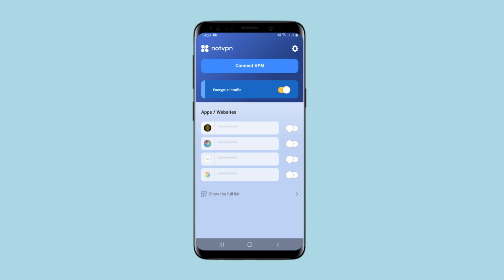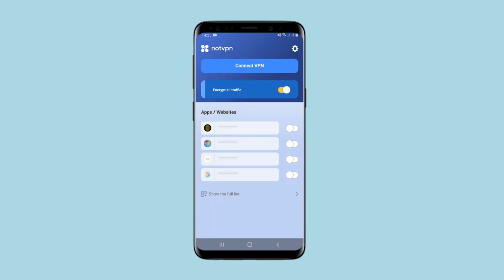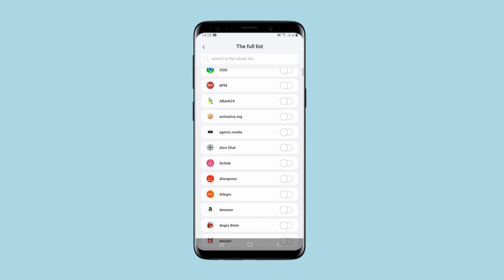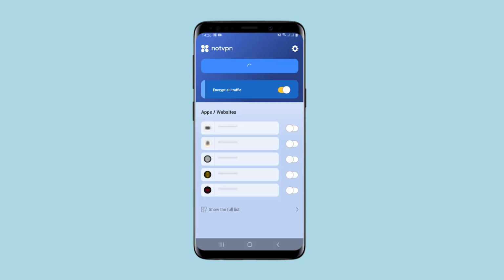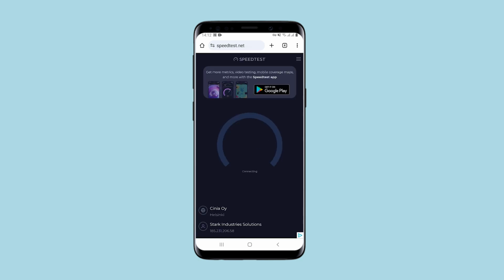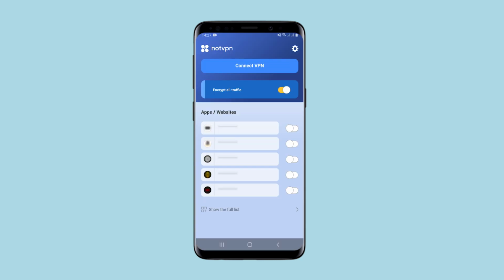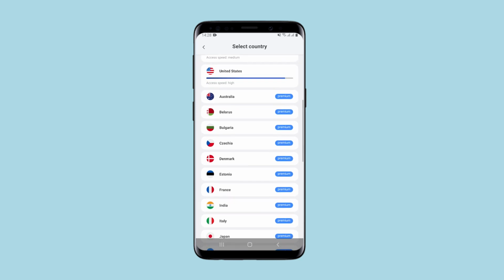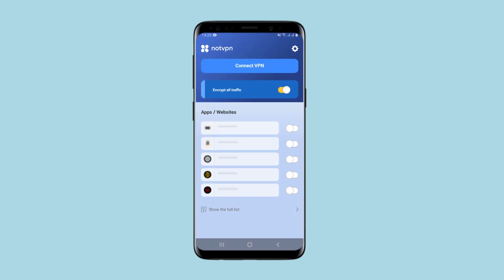How to use the NotVPN app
Support channel:
👉🏼 TRC20 - TNB9LwBpd2XXgfjAdERNBAsmdp5X6ZaS19
👉🏼 Bitcoin - bc1qn2jp8wsgarfehkzdua5uwmgcnym458xg88x8w3